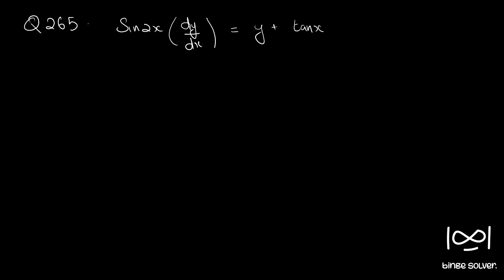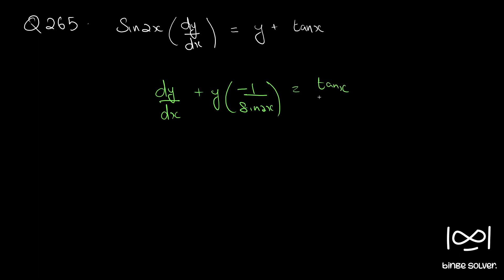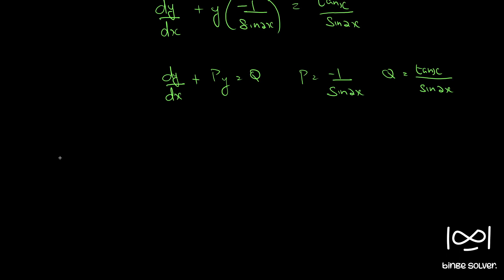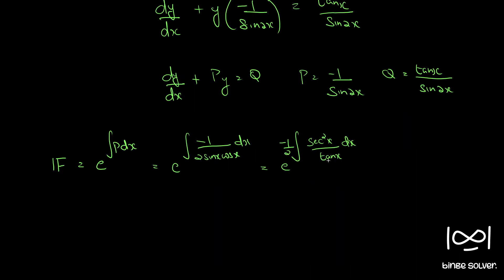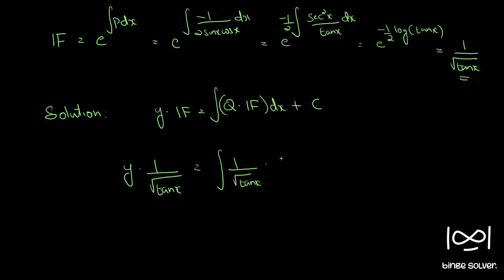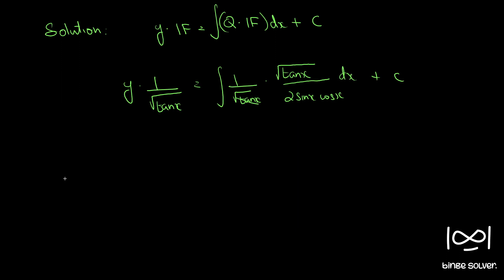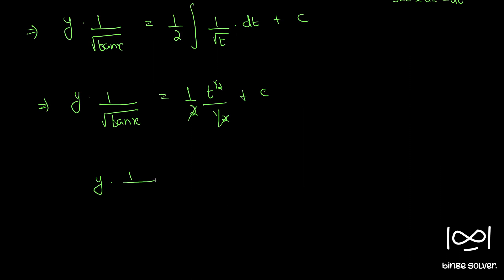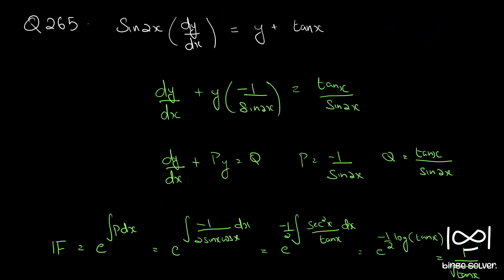Q265 Solve sin2x (dy/dx) = y+tanx